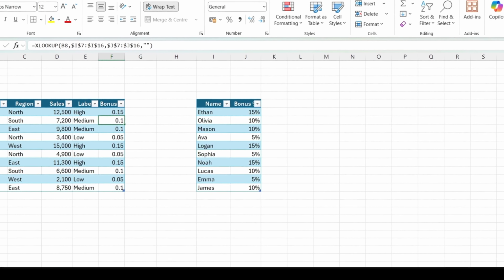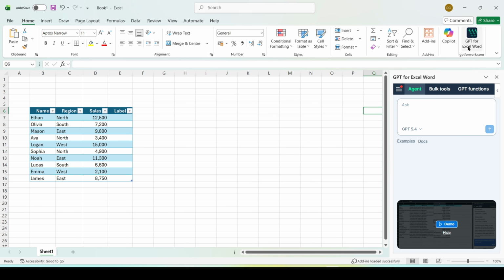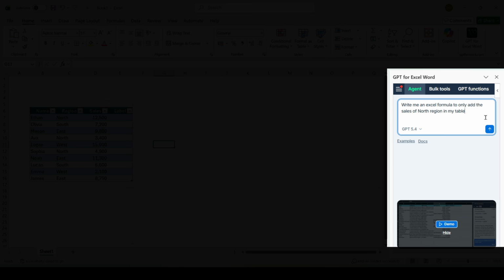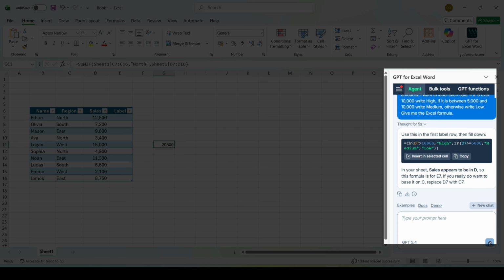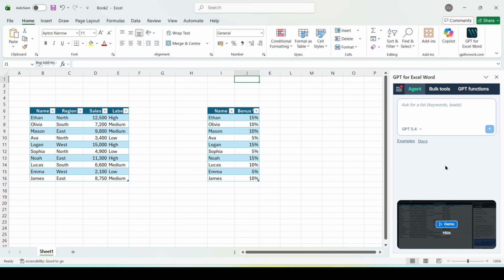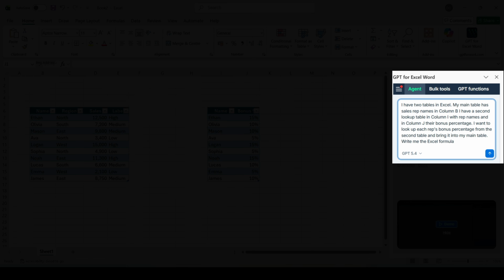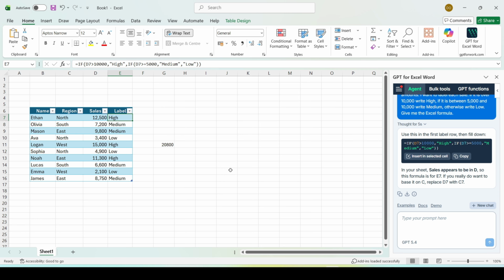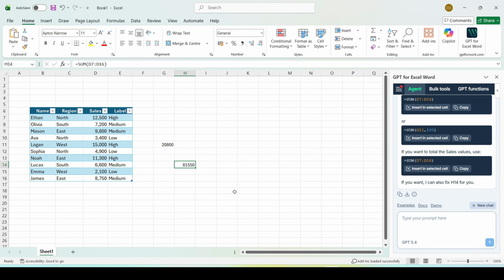Automating my Excel formulas! VLOOKUP, Pivot Table, Labeling - with GPT AI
A quick, practical tutorial on how to use GPT for Excel to supercharge your spreadsheet workflow — no complex nested formulas required. Learn how to install the free GPT add-in, auto-generate formulas using plain English, label data automatically (High/Medium/Low), perform VLOOKUP effortlessly, and even fix broken formulas — all powered by AI in seconds. Perfect for Excel users who want to work smarter without the steep learning curve.

00:27 - How to Install GPT for Excel FREE
01:12 - Write any formula with GPT for Excel
01:55 - Labelling automatically (High, Medium, Low) without ested formula
02:45 - VLOOKUP with GPT for Excel
04:15 - Fix broken formulas